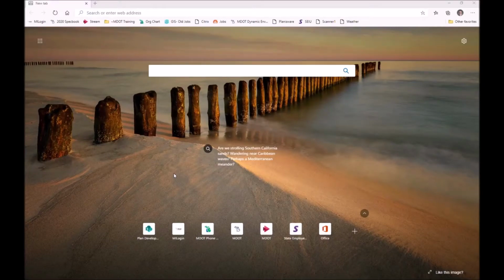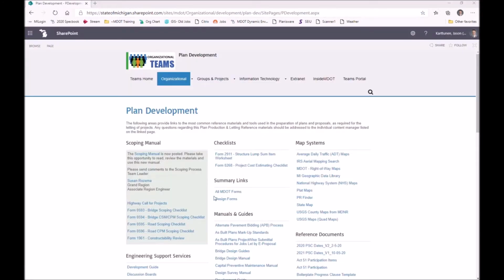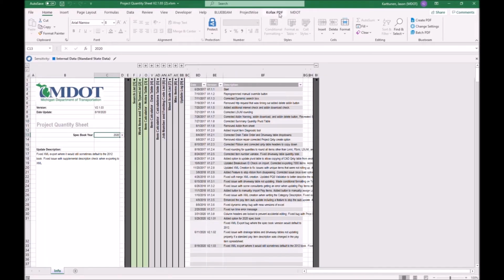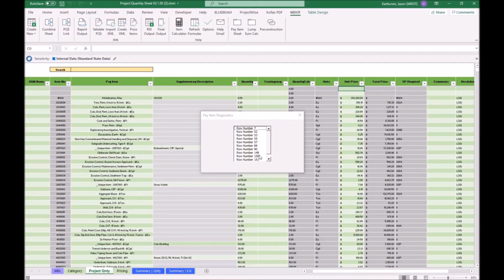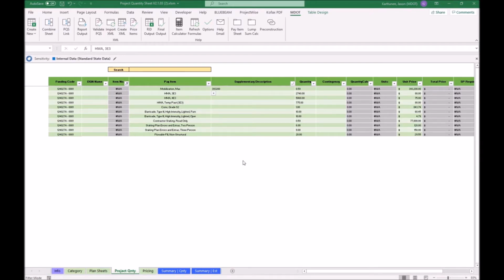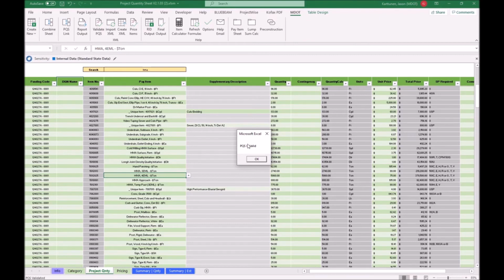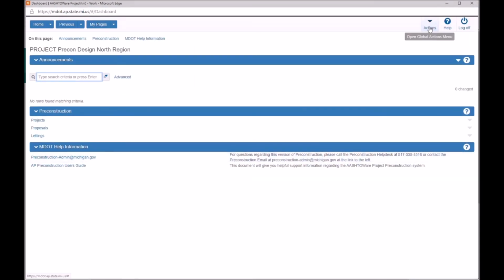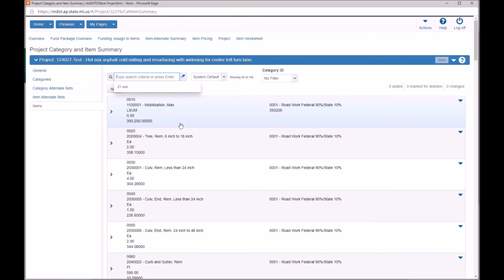AASHTOWare - Update 2012 to 2020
This video will show you how to update a 2012 project to 2020 in AASHTOWare using PQS.